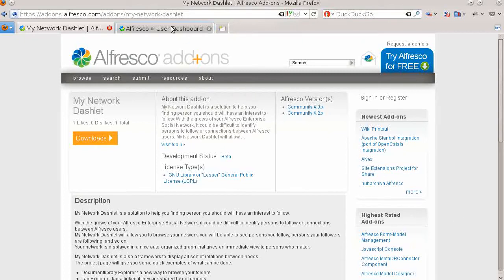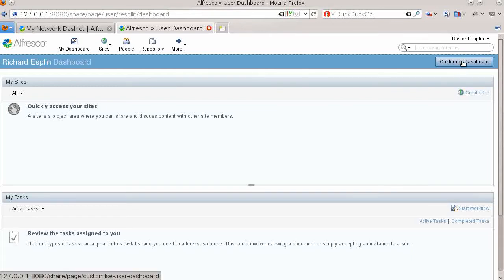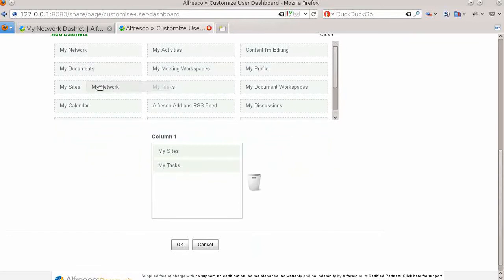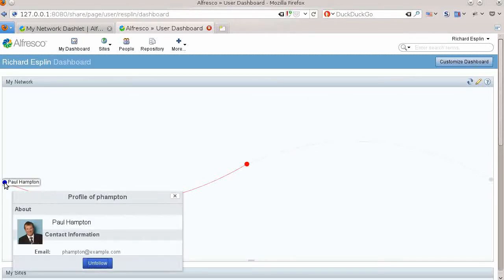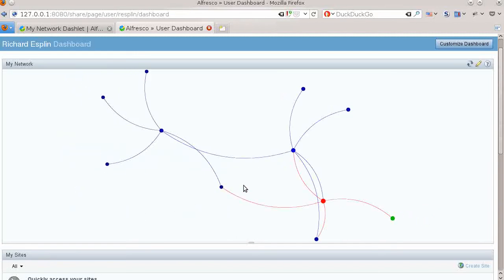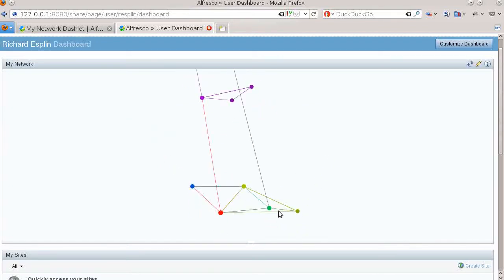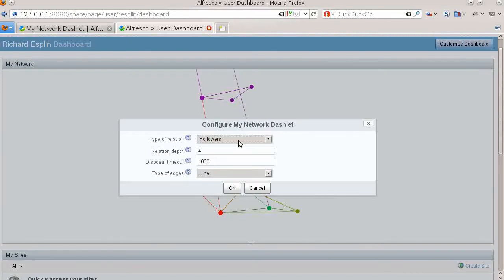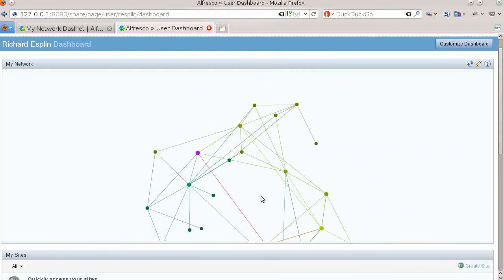Alfresco Featured Add-on: MyNetworkDashlet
A look at a dashlet for browsing the social network within Alfresco.

Transcript:
Welcome to another Featured Add-ons video. This video shows off the My Network Dashlet, contributed by Charles Le Seac'h.

The My Network Dashlet is not referring to your physical network, but rather the network of social relationships within Alfresco Share through the "follow" features.

I have a very fresh install of Alfresco here, and this is a user who has received minimal use. We are going to the People Search, and we are going to follow members of my team.

Let's follow Mr. Potts.

So what this does is it tells the system that whenever Jeff does an activity that I have permission to see, it should add that activity to my feed as well as send it to me in my notification email.

Let's follow one other member of my team: Mr. Hampton.

Now we can customize the dashboard. I have already made it a one column layout to make it easy to see the dashlet. In the add dashlet list you see the My Network Dashlet, and we will add it to the top of column one.

So here we see the graph of who I am following. Since I am following two people, there are three nodes in the graph. I am in the middle, Jeff is on the right, and Paul is on the left.

Clicking on a node shows us who that person is following as we dive into the graph.

When we find someone we should be following, the dashlet makes it very easy to create that relationship.

Customizing the dashlet is very straightforward as well. We can show who is following us, we can change how many levels we are seeing, we can change how often it updates, and we can change whether we see lines or curves as edges.

By highlighting we see the specific followers.

Let's go back to see who I am following.

It is fun to see the visualization of the nodes moving around.

You can zoom in on specific areas of the graph with the mouse wheel. You can drag it around. And zoom back out.

That really is all there is to it. It's a simple setup, but it is fun to use.

Installation of the dashlet is very simple: it is a standard AMP file that requires no tinkering or configuration. I add it to my dashboard.

The hardest part in enabling the dashlet was adding a lot of users to my demo environment and setting up the relationships. You shouldn't have that problem on a production system.

I hope you give it a try, and if you like it be sure to say you like it in the add-ons directory with a vote.

If you find this add-on interesting, you should check out the other highly rated add-ons in the directory at addons.alfresco.com.